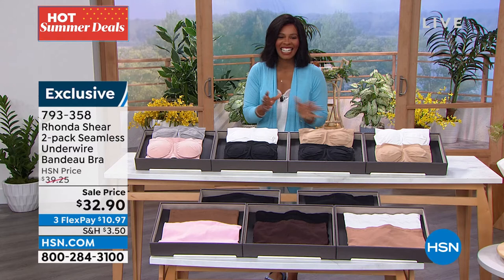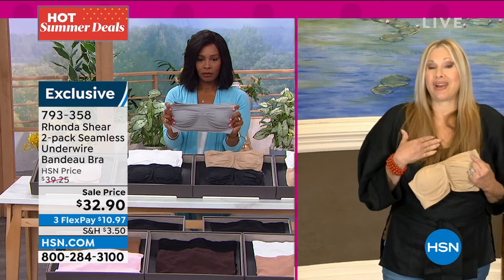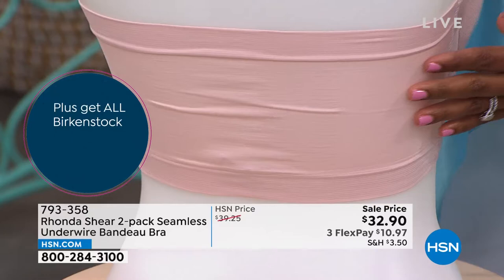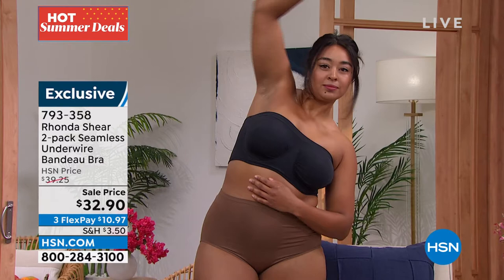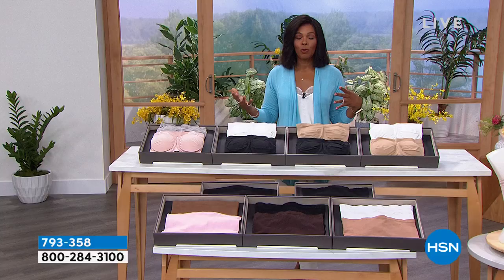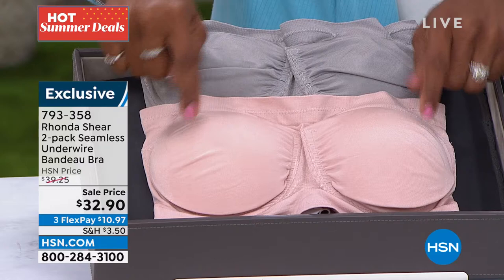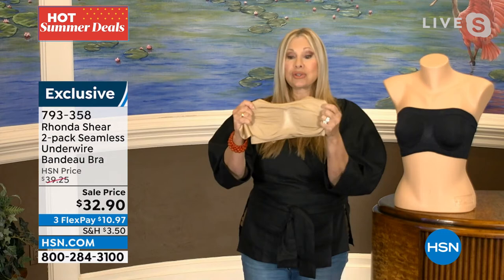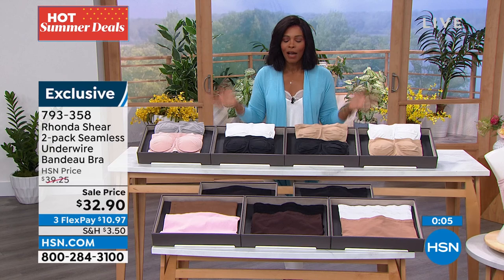Rhonda Shear 2pack Seamless Underwire Bandeau Bra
Neverknowit'sthere comfort. A strapless (and seamless) 4way stretch knit bandeau is the essential foundation staple. With wire cups providing medium support and color combinations perfectly paired, you'll want it all.